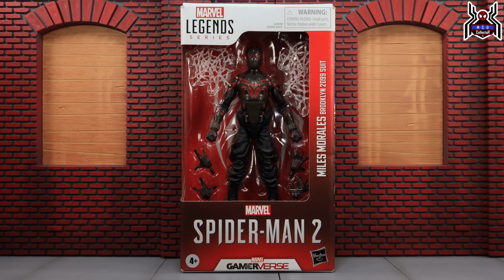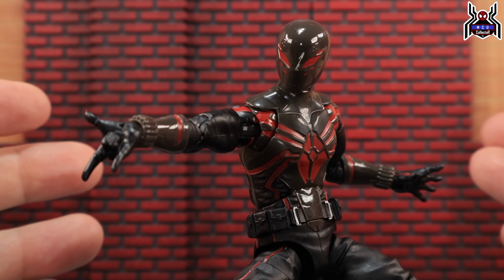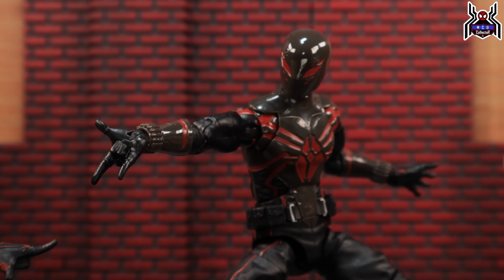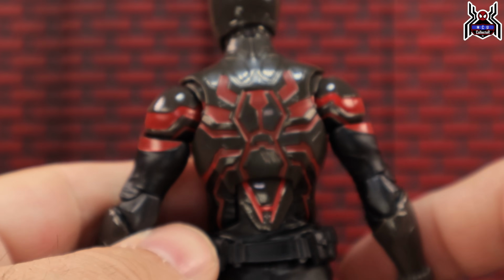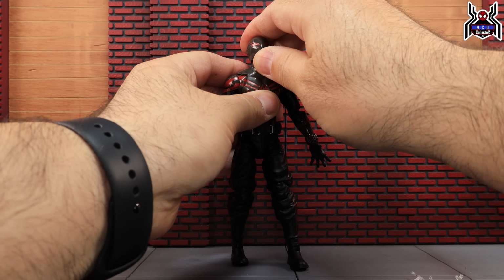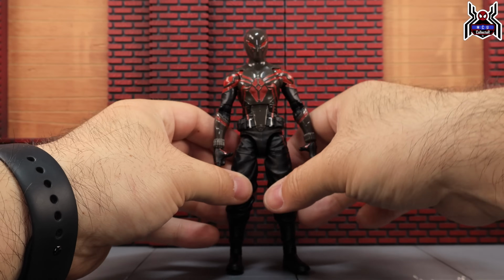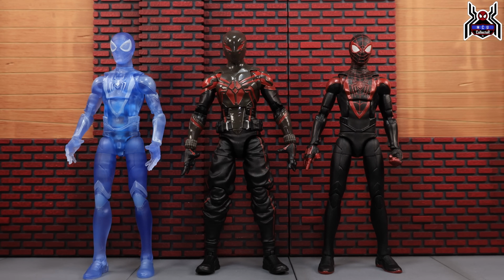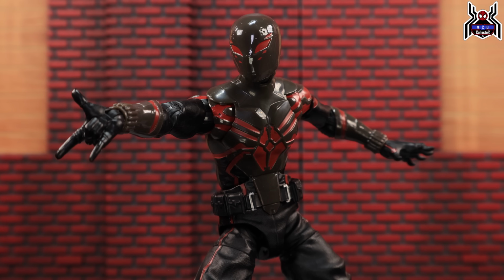Marvel Legends MILES MORALES BROOKLYN 2099 SUIT Spider-Man 2 PS5 GamerVerse Video Game Figure Review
Marvel GamerVerse
Spider-Man 2 PS5
MILES MORALES BROOKLYN 2099 SUIT

Shop all Marvel Legends GamerVerse figures at BBTS!